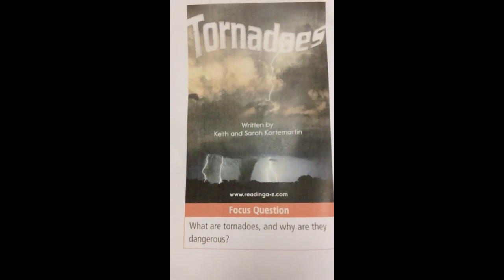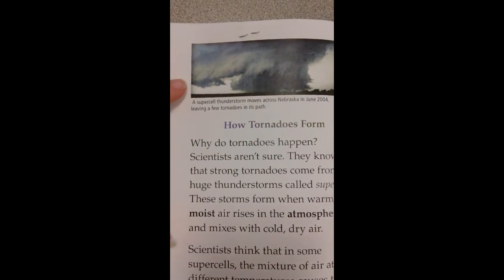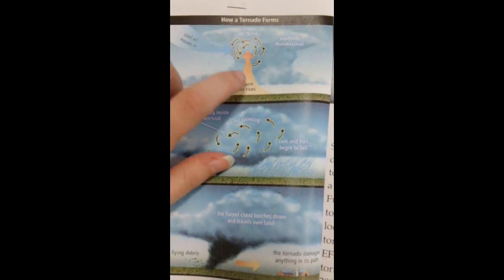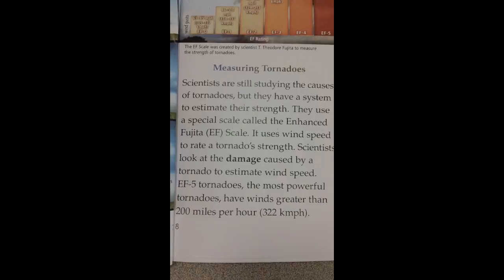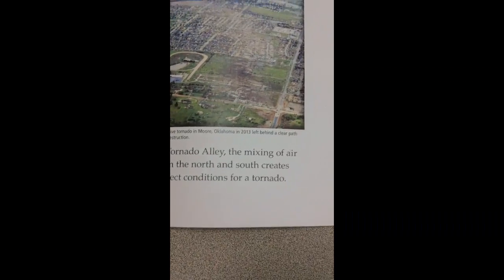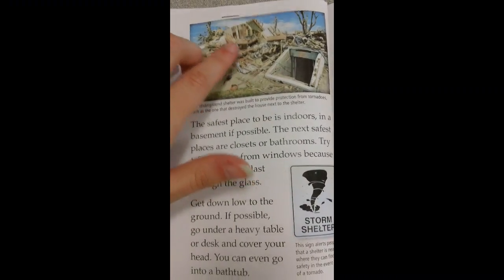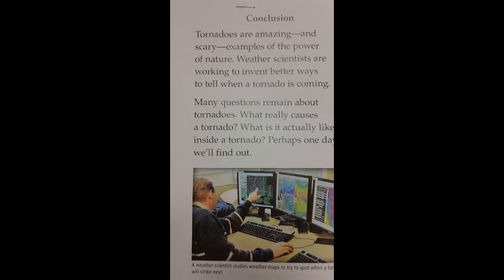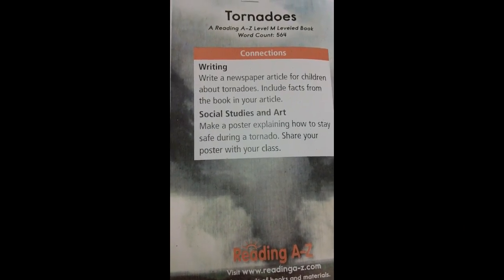Tornadoes by Keith and Sarah Kortemartin--Read Aloud--Reading A-Z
This nonfiction story is from Reading A-Z. It has a guided reading level of M. Students will be using this recording to complete their listening to reading station.

Story is "Tornadoes" by Keith and Sarah Kortemartin
Guided Reading Level M